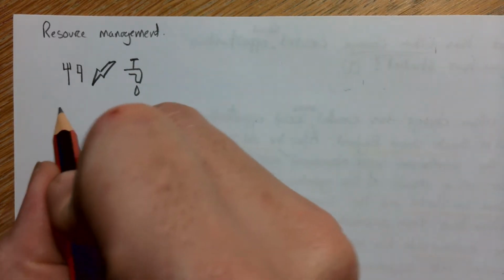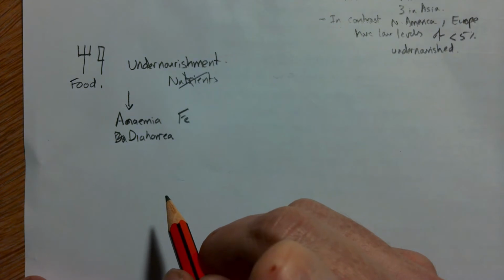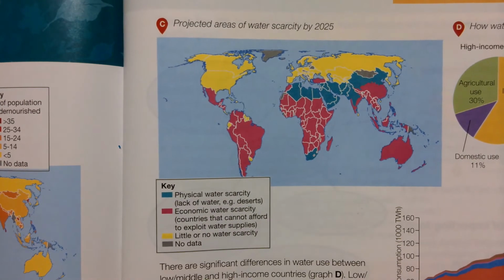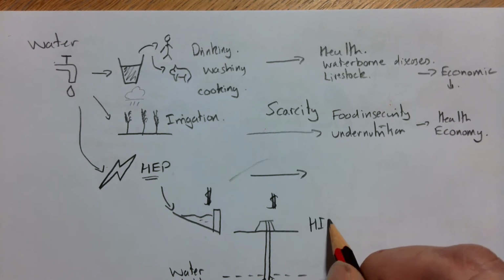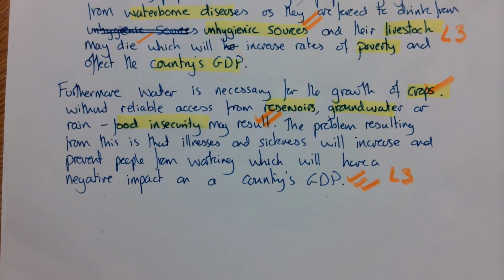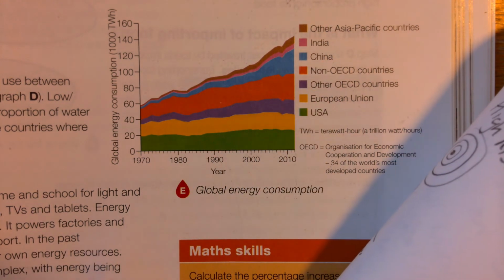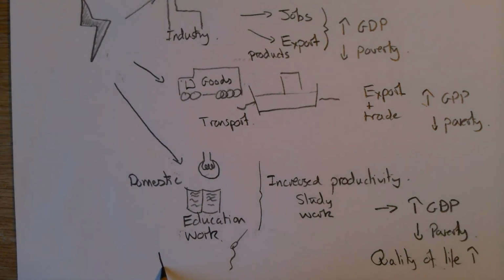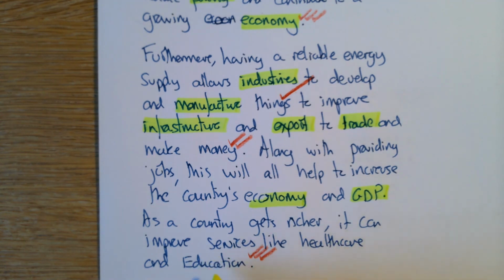Resource management and resource distribution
A masterclass on GCSE geography - resource distribution and effects on development of Access to water, food and energy. Questions and model answers to help you improve.